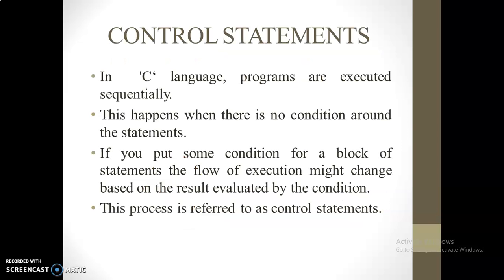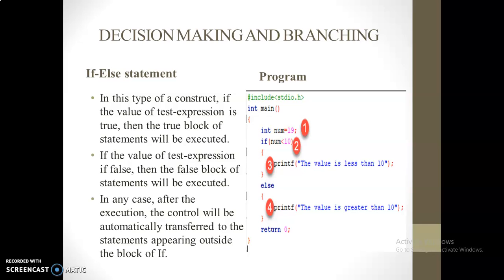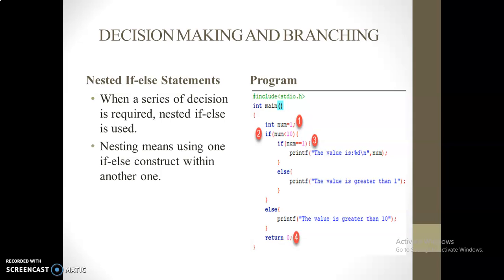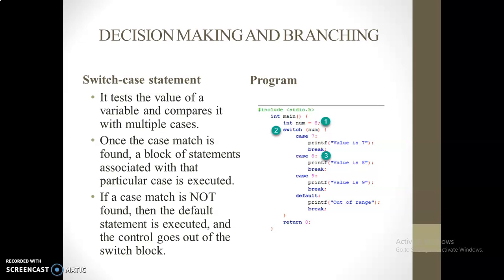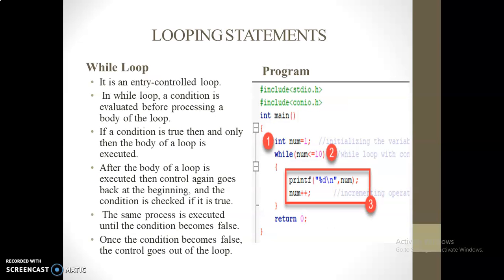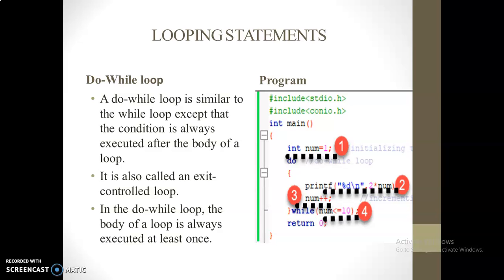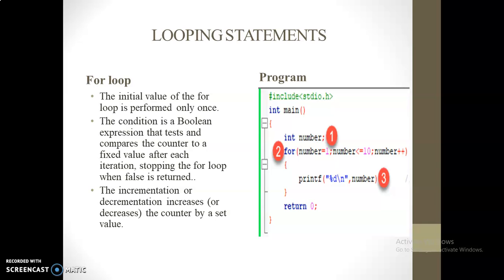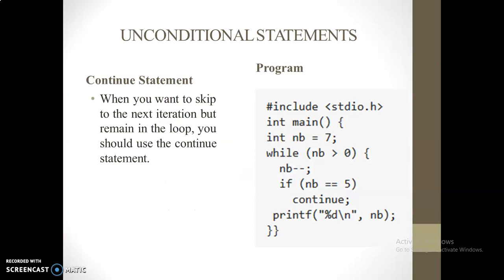C Programming lecture series2/Control Structures